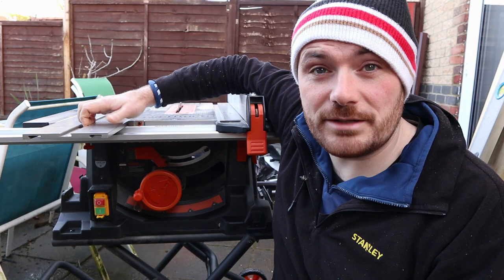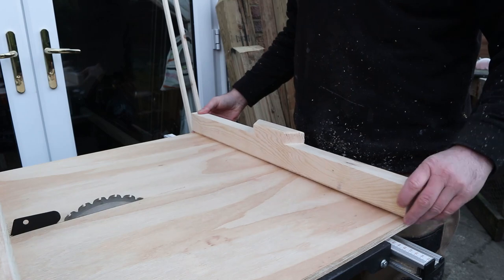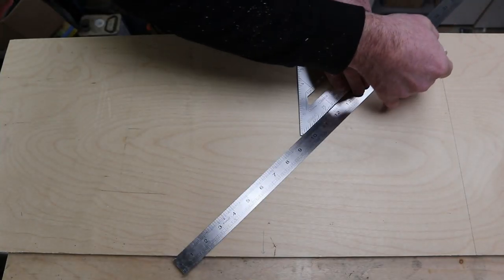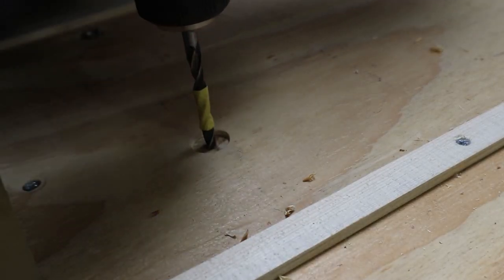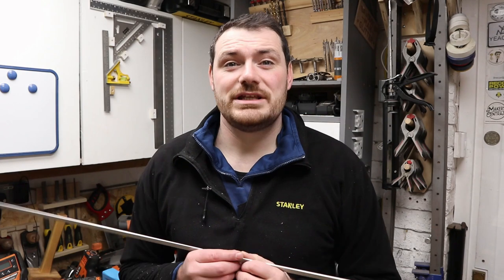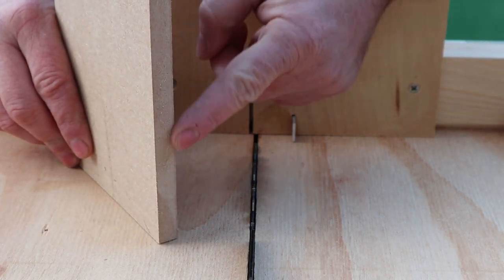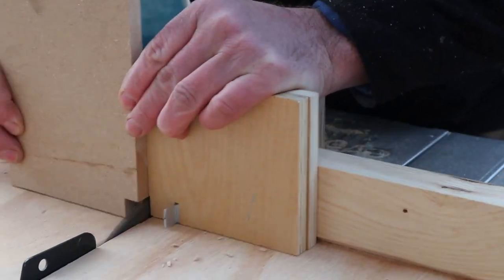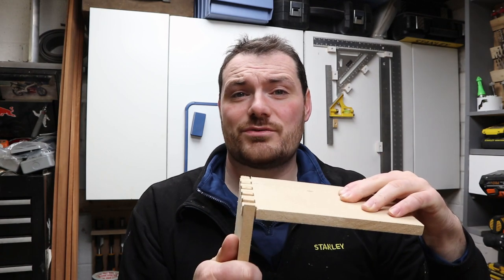Super Easy And Accurate Box Jointing Jig And Mitre Jig For The Table Saw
A video I have been meaning to make for a while. I've wanted to be able to make some boxes with box joints for a while, but not having a box joint making jig, it's pretty hard doing it by hand. I didn't want anything to big and bulky, so I decided I could make one for a table saw sled.

Only thing with that is I don't have a table saw sledge either, so I also had to make one of those as well. I also thought whilst I was in the mood for making some jigs, I'd make a 90 degree mitring jig. This turned out fantastic and will definitely get lots of use, but once the warmer weather comes back!

The tools and products I use:
AEG: (known as Ridgid in North America)
AEG 18v, impact driver
AEG 18v, Brushless 190mm circular saw
AEG 18v, orbital sander
AEG 18v, Reciprocating saw
AEG 18v, Brushless 18Ga nailer
AEG 18v, Brushless belt sander
AEG 18v, Brushless trim router

Evolution power tools:
Evolution Rage5s table saw
Evolution R255SMS mitre saw
Evolution R185CCSX+
Evolution 2x700mm Track
Evolution 2x1400 Track

Other power tools:
Stanley jigsaw
Stanley 18v random orbital sander
Ryobi random orbital sander
Wagner sprayer
Clamps, jigs and other stuff:
Irwin clamps
Irwin squeeze clamps
Irwin sash clamps
Irwin handy clamp
Irwin card scrapper
Speed square
Gorilla wood glue
Epoxy resin
Triton pocket hole jig